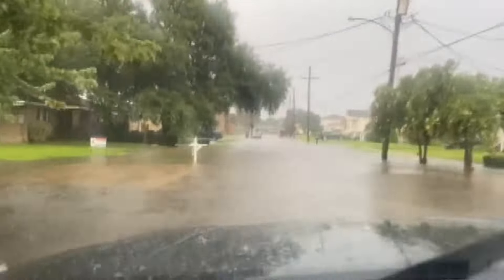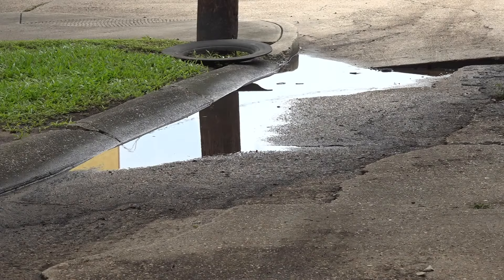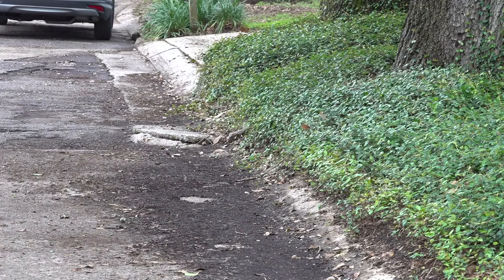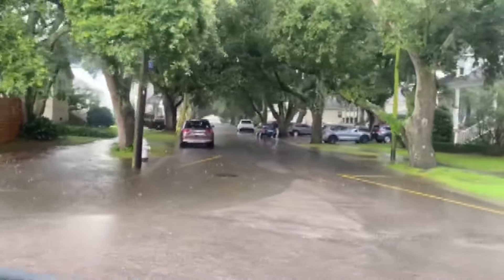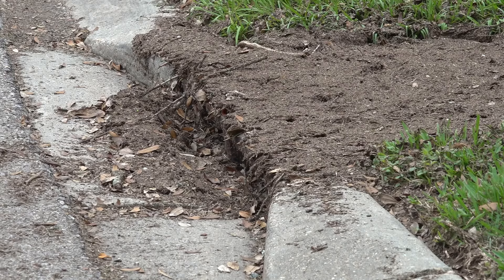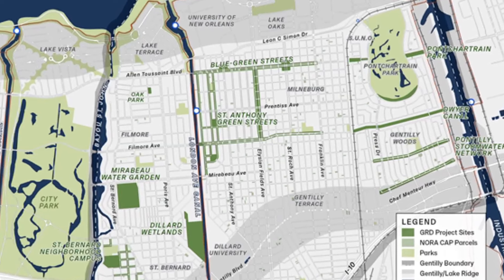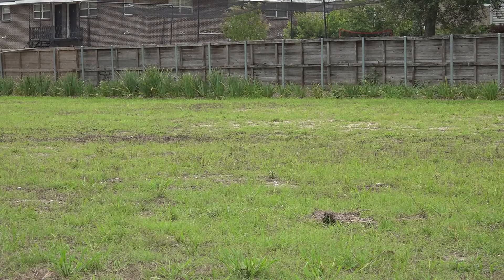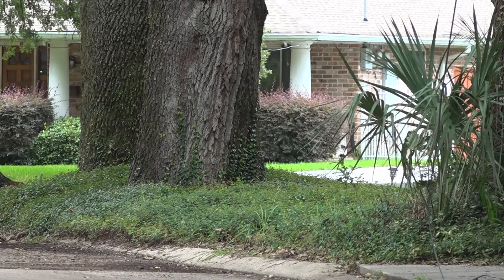Flooding still a chronic concern in Gentilly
Wednesday’s burst of rain flooded many blocks in Gentilly. Neighbors say they weren’t surprised.